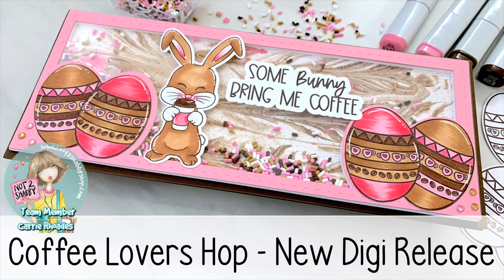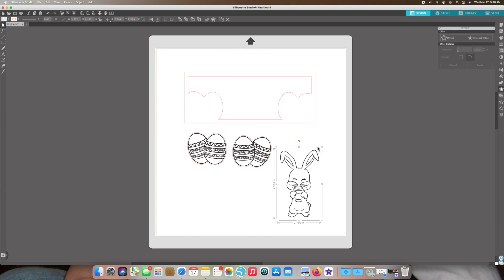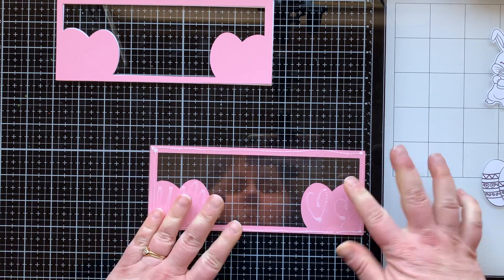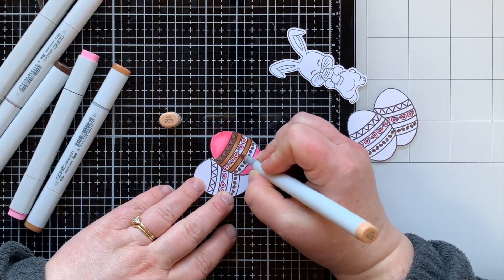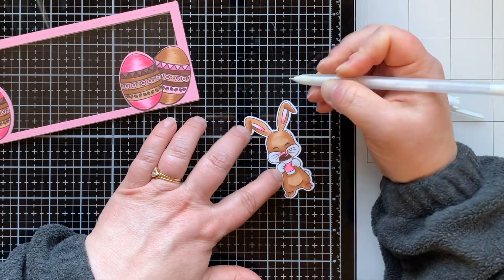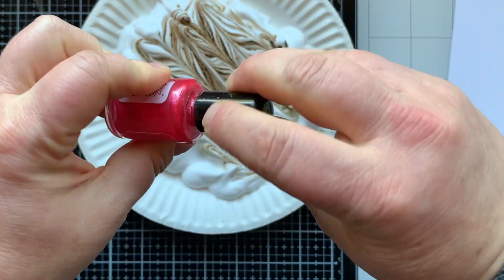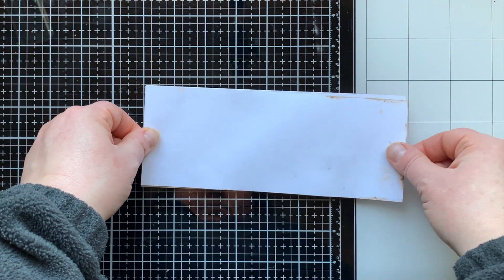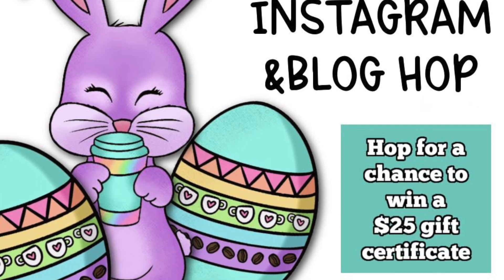Coffee Lovers Hop & New Digi Release with Not 2 Shabby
Sharing the new Digital Stamp set release from Not 2 Shabby for the Coffee Lover's Hop. It is the Some Bunny Bring me Coffee stamp set. I am making a slimline shaker with a shaving cream background for this card.

If you want to see more videos on Digital Stamps and the Cameo Silhouette here are some videos to check out

Also follow the hashtag n2scoffeehop to find all the posts on IG.
Hop along and leave comments to be entered to win a $25 shopping spree to the Not 2 Shabby Shop.

• Ranger Ink Tim Holtz Distress Ink Pads Mini Kit Three